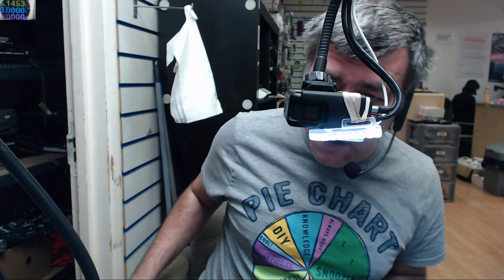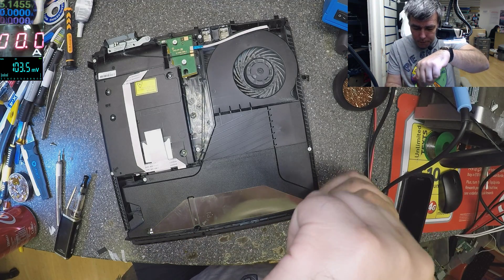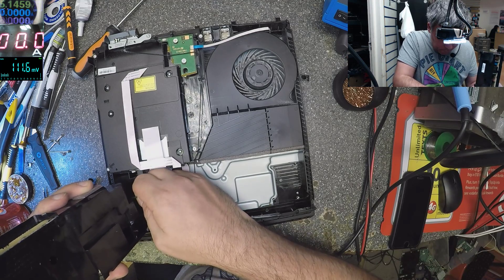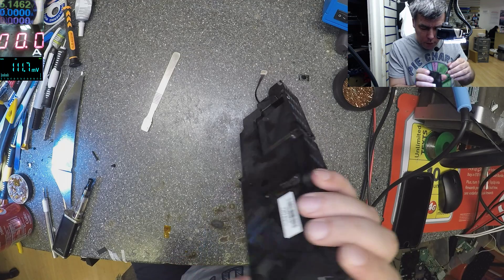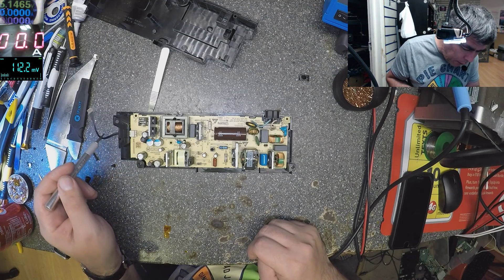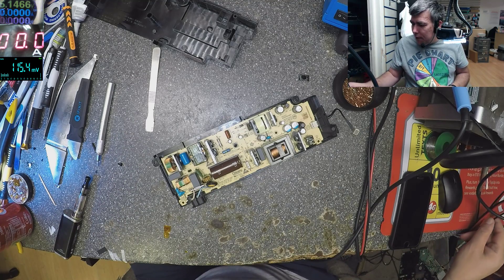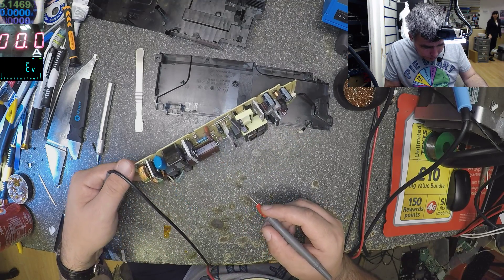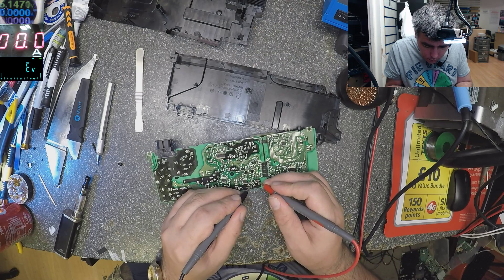PS4 power supply repair job